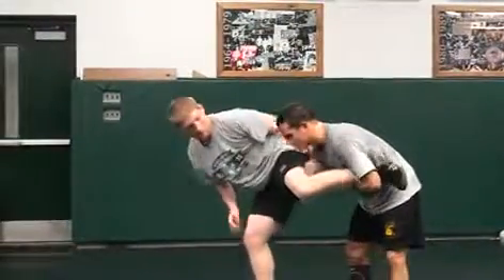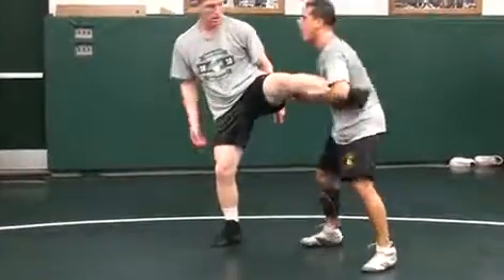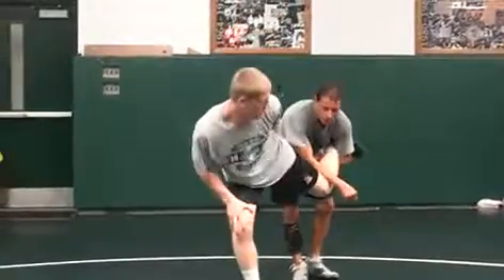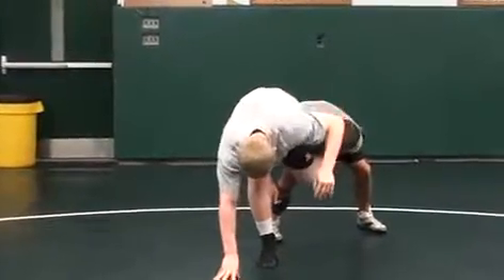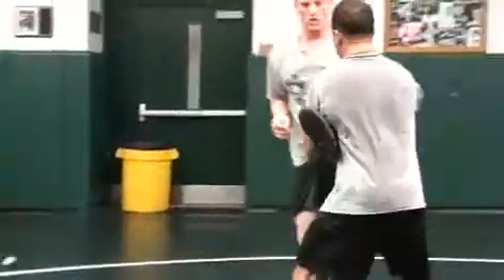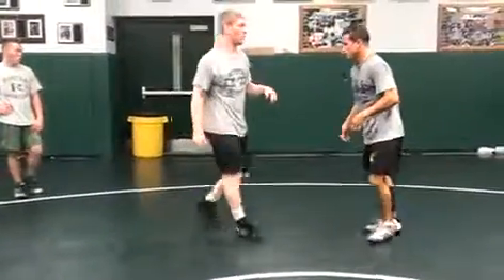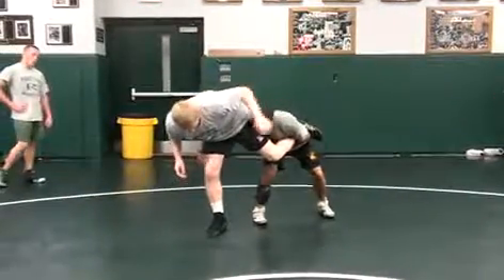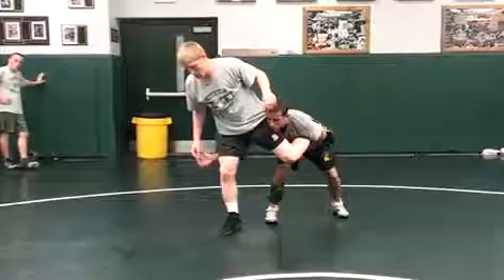Steve Rivera Clinic September 28, 2010 Part 4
Raritan Wrestling Technique 18 - Steve Rivera Clinic at RHS Part 4